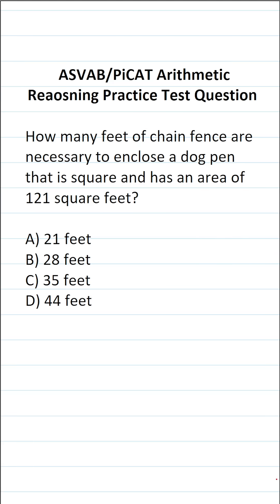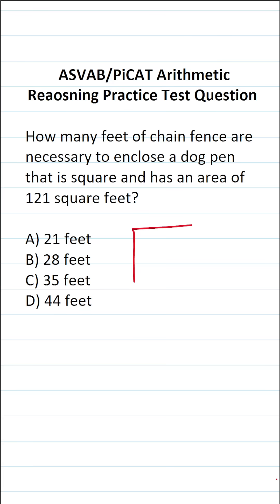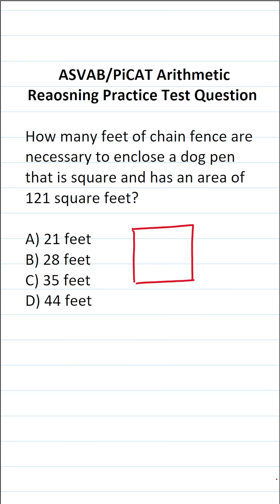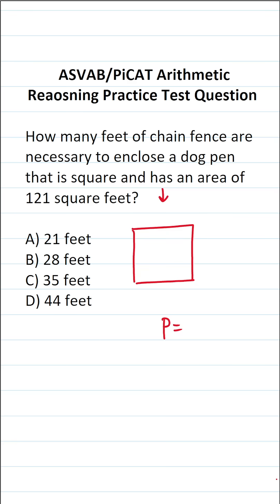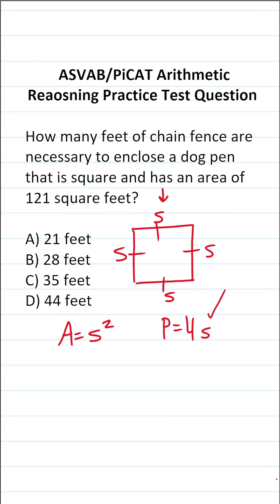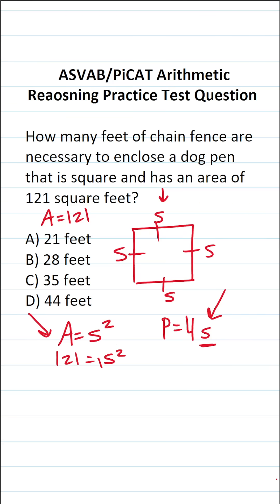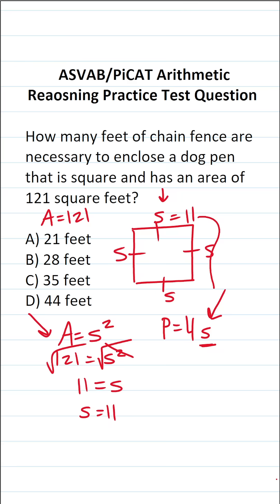ASVAB/PiCAT Arithmetic Reasoning Practice Test Question: Perimeter & Area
​​​​​In this video, Grammar Hero works out a practice test question that requires you to understand how to find the perimeter of a square, given its area This question should closely mirror what you should expect to see in the Arithmetic Reasoning (AR) subtest of  the  Armed Services Vocational Aptitude Battery (ASVAB) as well as the Pre-screening internet-delivered Computer Adaptive Test (PiCAT).